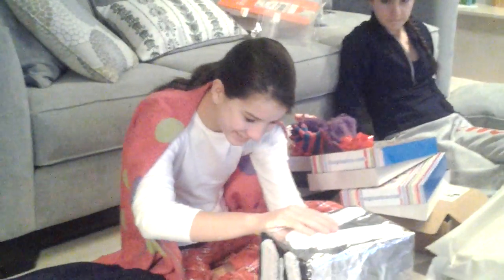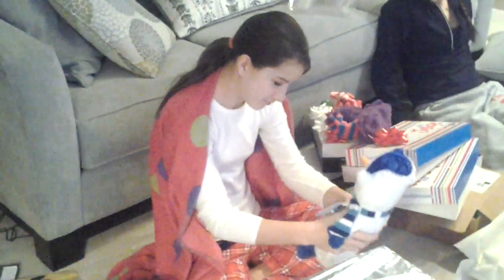Teenage girl's reaction to getting One Direction concert tickets for Christmas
A teenage girl is obsessed with One Direction. She thought the 2014 concert was sold out. On Christmas morning, she received a dancing snowman (that sings a One Direction song). Attached to the snowman was a note telling her she will be going to the One Direction concert. sheer joy and tears follow.